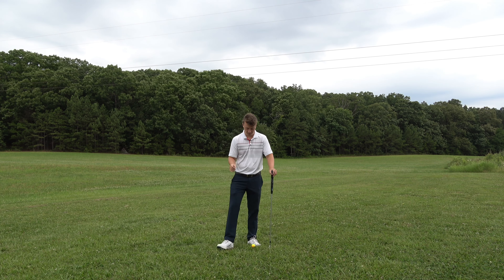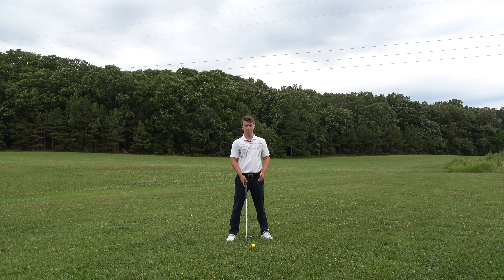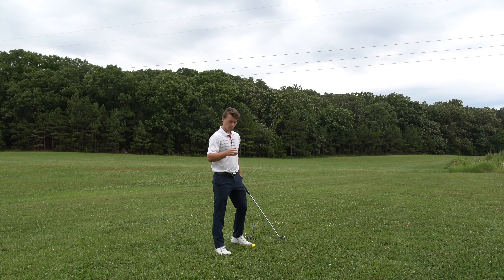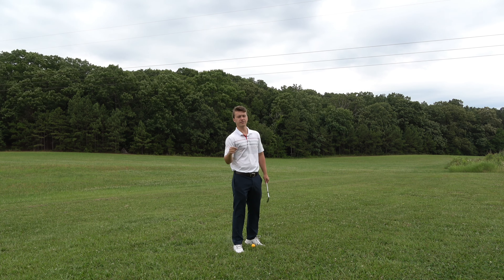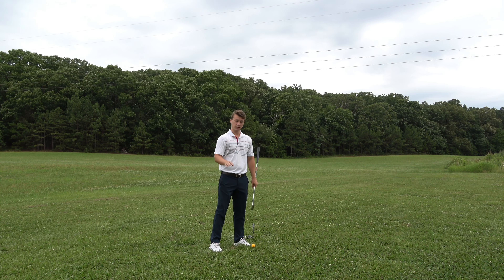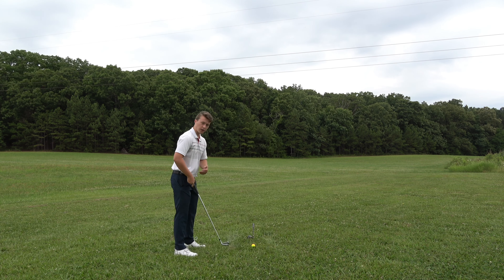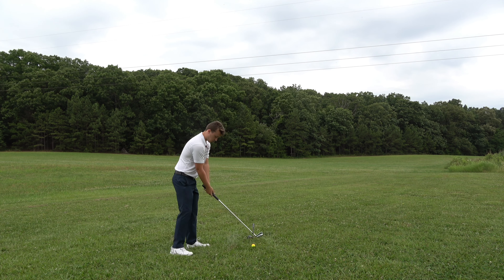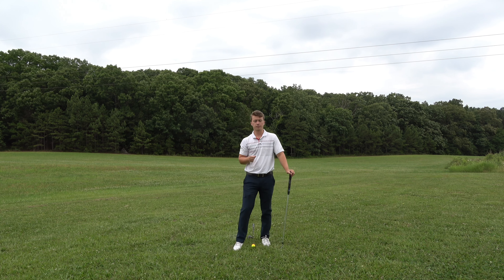How to STOP YOUR SLICE by FIXING YOUR TRAIL FOOT (Part 15 of 19)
In this video, you will learn how I stopped my slice by fixing my trail foot.

►JOIN my online golf school and play the best golf of your life

If you are struggling, watch this video to learn how to send me a video of your swing

I am Nate Manning, founder of ManningGolf. Thank You for visiting my channel where you will learn the easiest swing method you can possibly learn - the Single Plane Swing. I have watched all other youtube golf instruction with all the other swing methods (Stack & Tilt, Alternative Single Plane Swing Methods) that instructors teach, and I can guarantee you this is the easiest swing method to learn. The swing that I teach is customized to each individual.

My goal is to help you find your most repeatable golf swing so you can find your best, most consistent golf swing. That way, golf is just about having fun. Golf can be very hard and frustrating, this is why I teach the simplest swing in golf, the Single Plane Swing.

If you watch my videos, you will be hitting the ball farther, straighter, and more consistently than you ever have. Let's get Started!

AWESOME GOLF PRODUCTS:
►The Best Training Aid in Golf

►The Golf Mat I Have Used For The Past 5 Years

►The Best Putting Training Aid

►My Favorite Golf Balls that I Use

►The Golf Shoes I Wear (FootJoy)

►The RangeFinder that I Use

►A really cool Golf Christmas Gift that me and my dad got

►The Push Cart that I used playing High School Golf - I Loved It